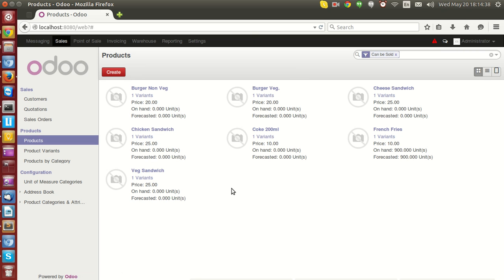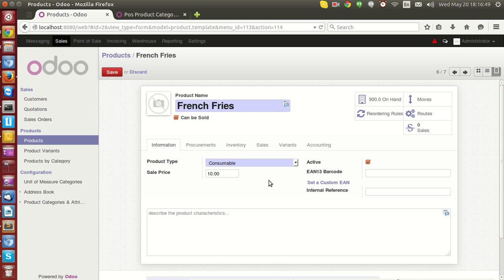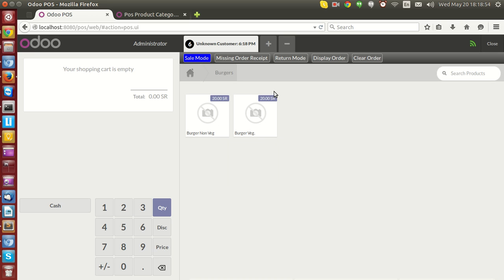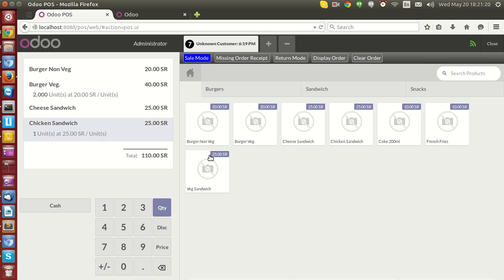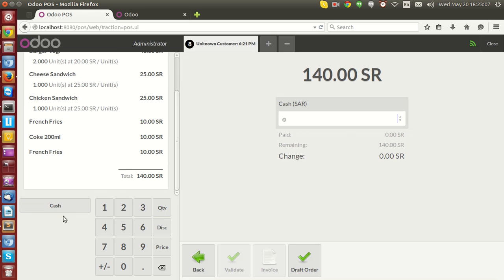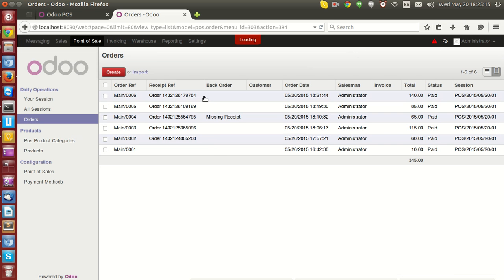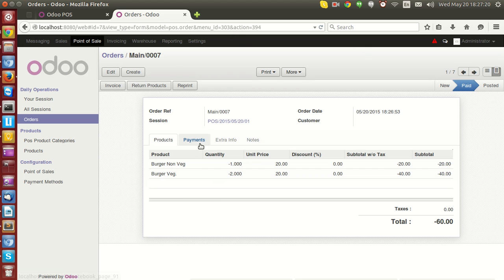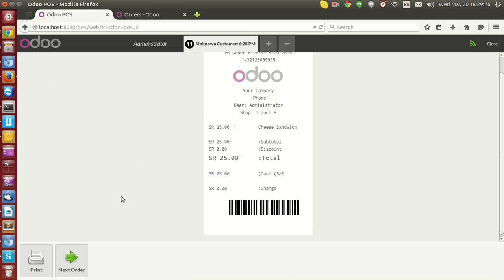POS Coniguration with return feature.